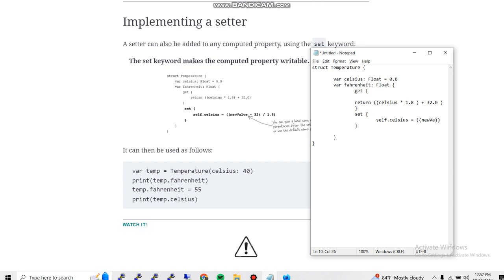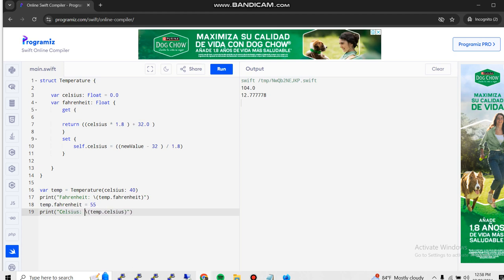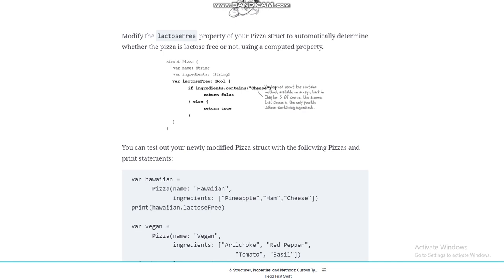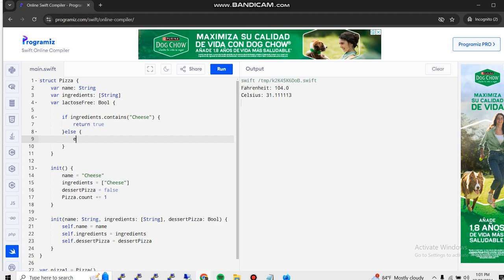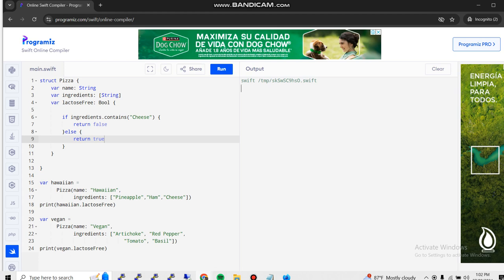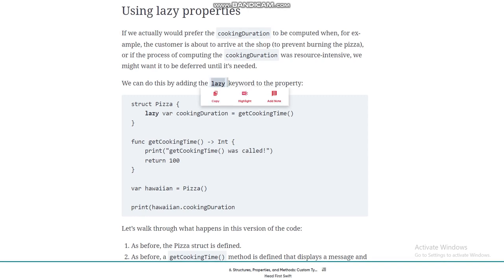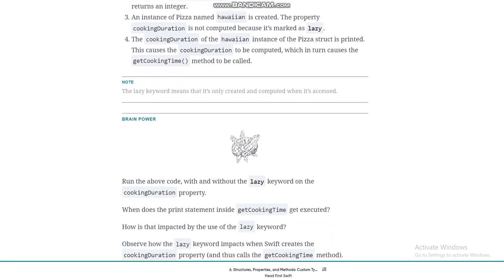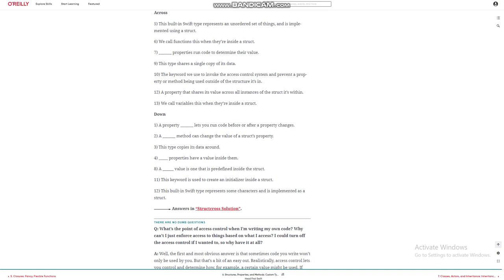Chapter 6. Structures, Properties, and Methods: Custom Types and Beyond - Part 3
Structs (or “structures”) are constructs that allow you to create your own types in Swift.

You can include variables and constants of other types inside structs. When a variable or constant is inside a struct, it’s called a property (because it’s a property of the piece of data that the struct represents).

A struct comes with an automatically synthesized memberwise initializer that allows you to create an instance of the struct by passing in values of all the struct’s properties.

A property can have a default value supplied in the struct’s definition, which means it won’t be required in the automatically synthesized initializer.